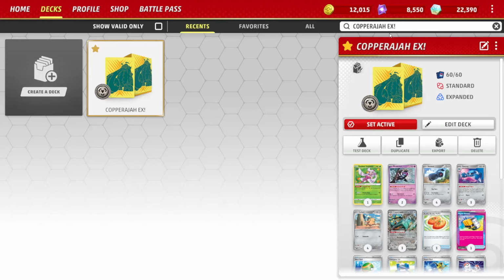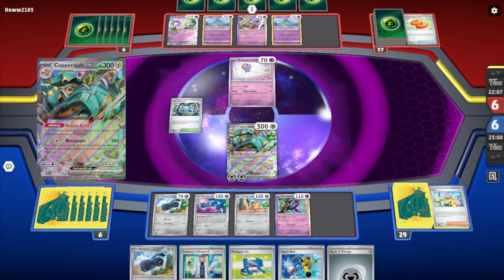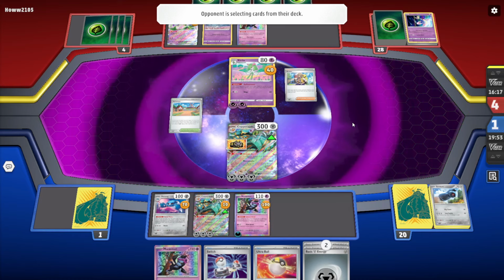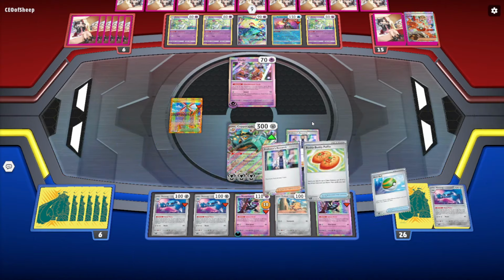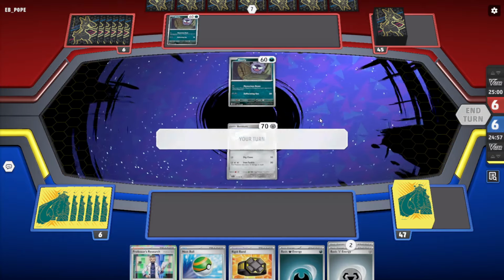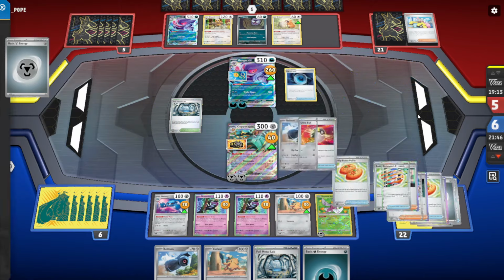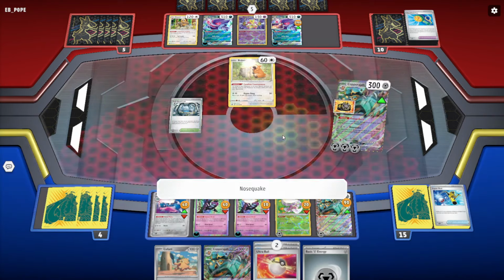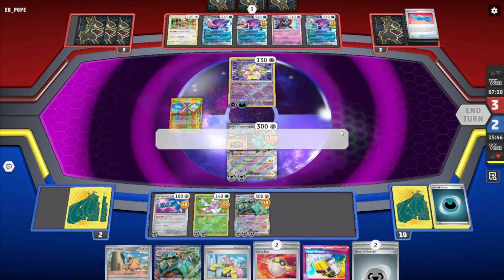COPPERAJAH EX! THAT STRONGEST TANK IN THE GAME!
Hey everyone we are back with another awesome deck this time with copperajah ex!

DECKLIST!
Pokémon: 6
4 Beldum TEF 113
3 Metang TEF 114
3 Copperajah ex PAL 150
2 Munkidori TWM 95
1 Radiant Tsareena SIT 16
4 Cufant PAL 149

Trainer: 13
4 Ultra Ball SVI 196
1 Switch SVI 194
4 Professor's Research SVI 190
2 Full Metal Lab TEF 148 PH
3 Buddy-Buddy Poffin TEF 144
2 Iono PAL 185
1 Hyper Aroma TWM 152
1 Kieran TWM 154
2 Super Rod PAL 188
1 Rigid Band MEW 165
1 Pokégear 3.0 SVI 186
4 Nest Ball SVI 181
2 Boss's Orders PAL 172

Energy: 2
3 Basic {D} Energy SVE 7
12 Basic {M} Energy SVE 8